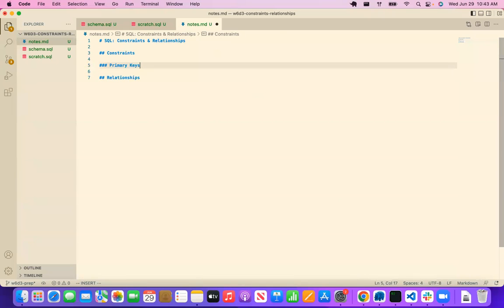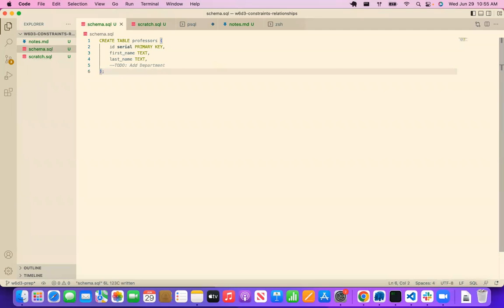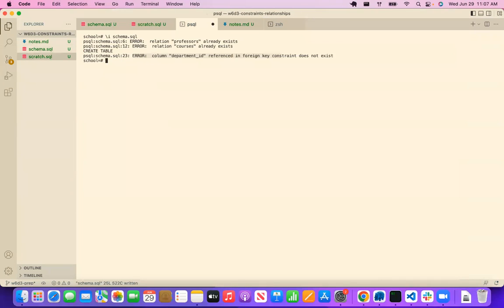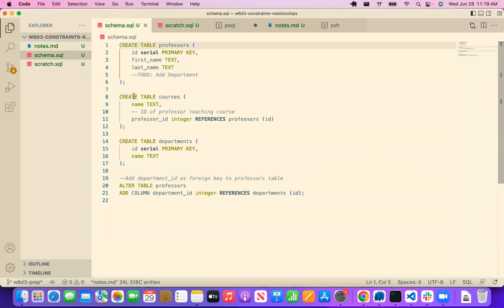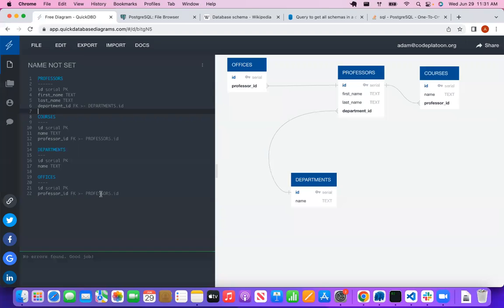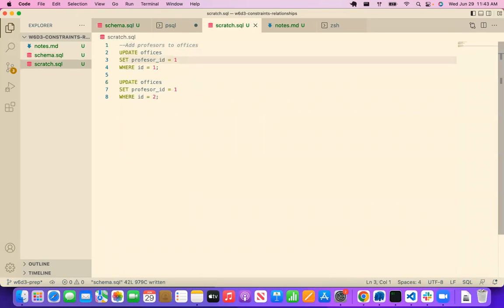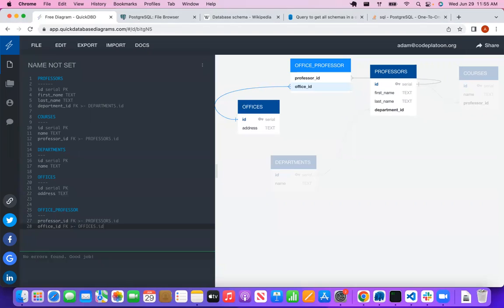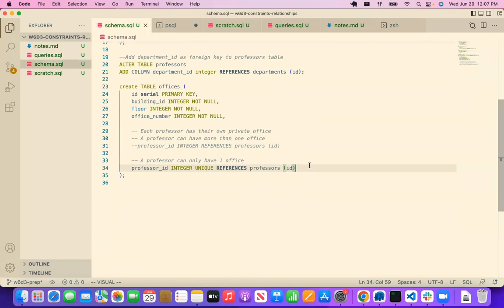W6D3 Constraints and Relationships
Unique constraints, foreign keys, one-to-many, many-to-many